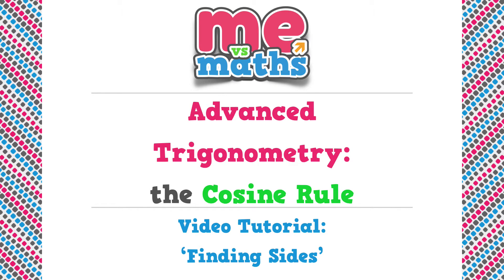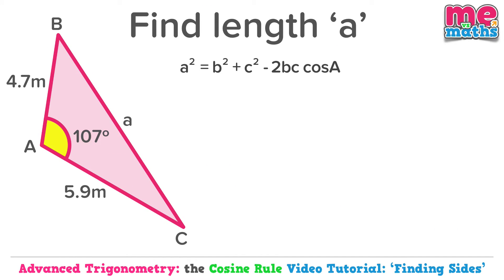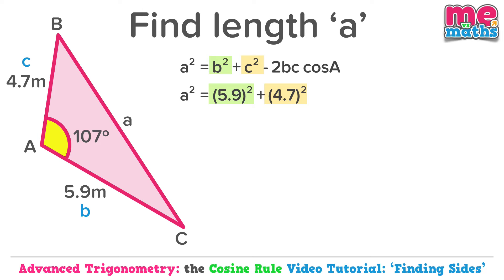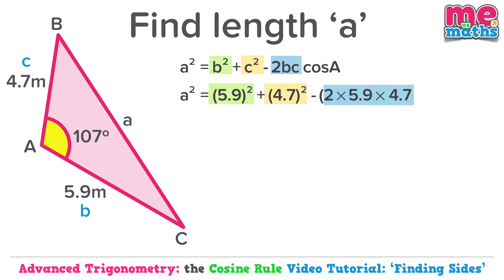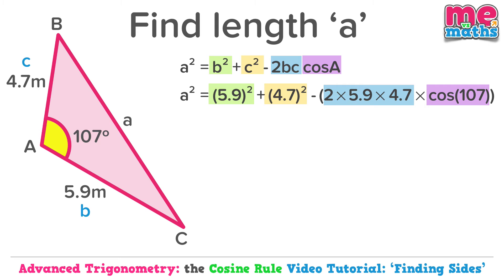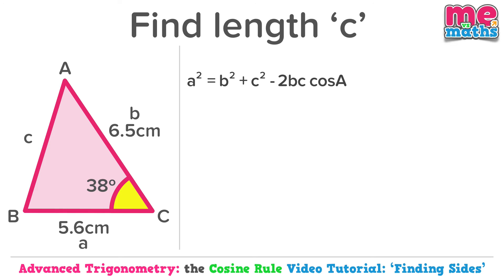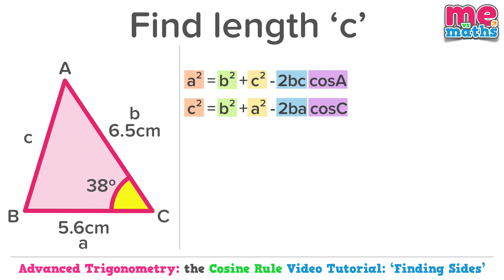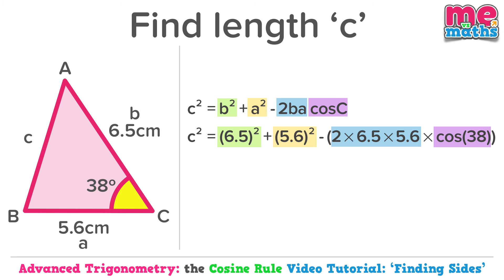Using the Cosine Rule to Find Sides - Advanced Trigonometry - Tutorial/Revision (5/8)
In this tutorial, we introduce the cosine rule and use it to find missing side lengths in triangles. You should already be comfortable with labelling sides and angles ready to use the cosine rule (Tutorial 1 in this series.)